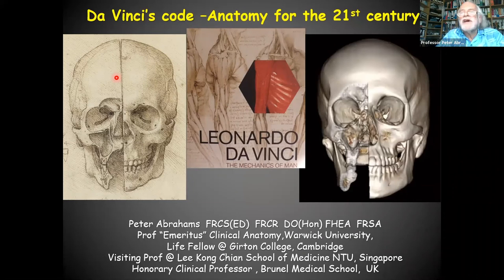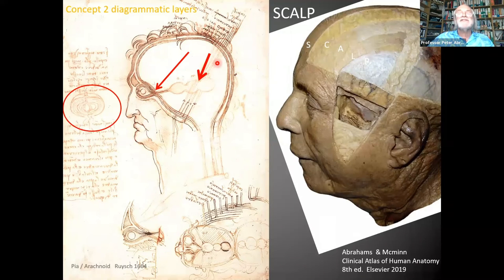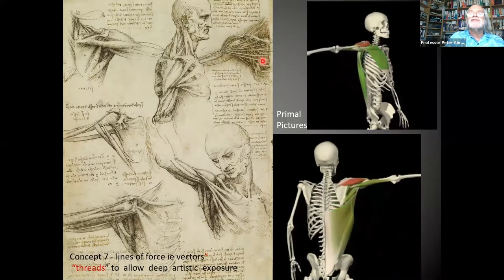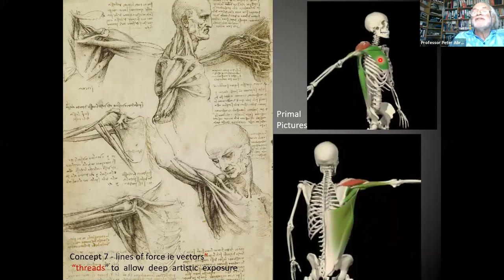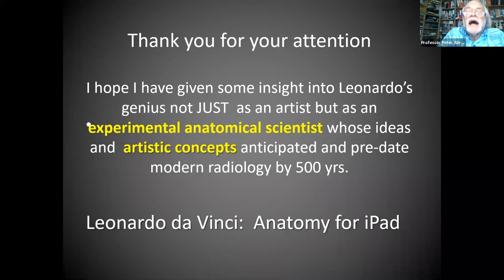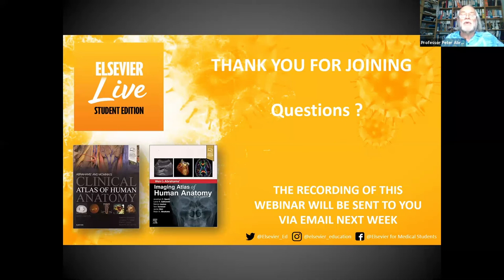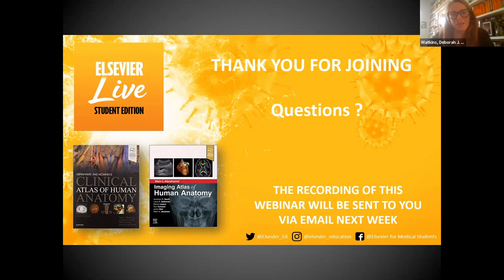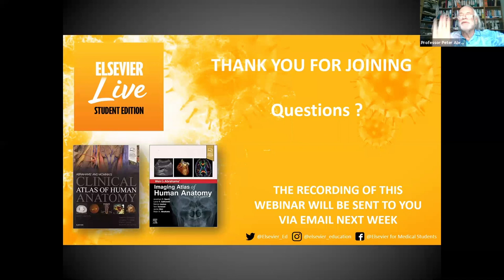The Da Vinci Code – Anatomy and Art for the 21st Century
Presenter: Professor Peter Abrahams

Join Professor Peter Abrahams, renowned clinical anatomist and author of among others Abrahams' and McMinn's Clinical Atlas of Human Anatomy as he introduces us to the anatomical drawings of Leonardo da Vinci ‘’one of the greatest anatomists ever to have lived’’.